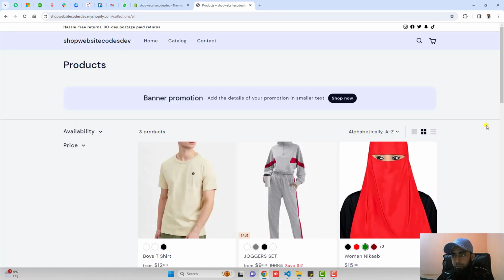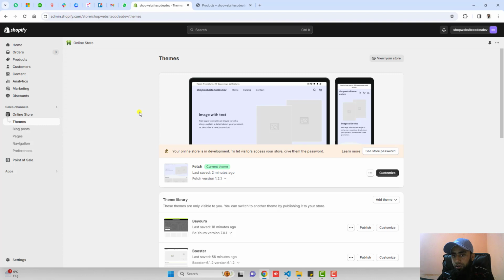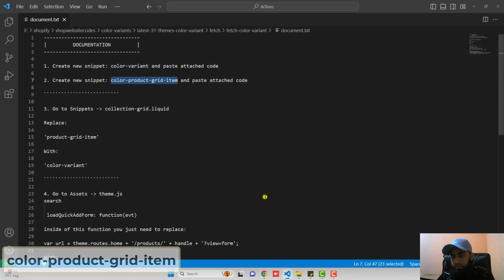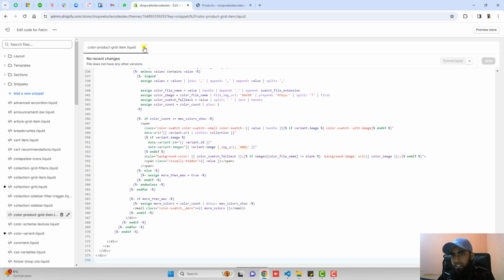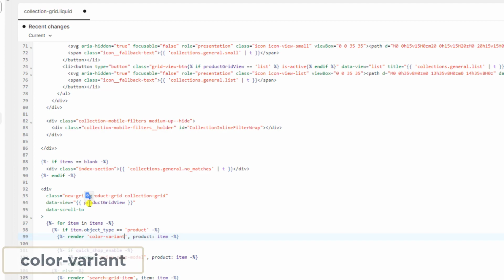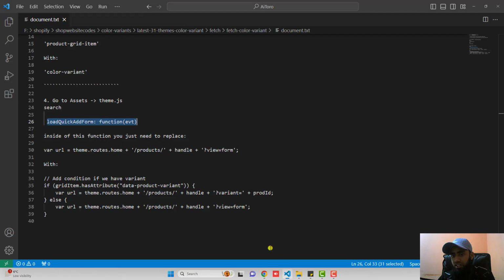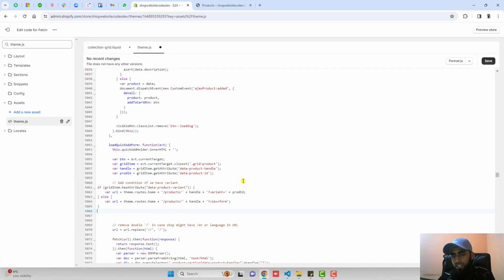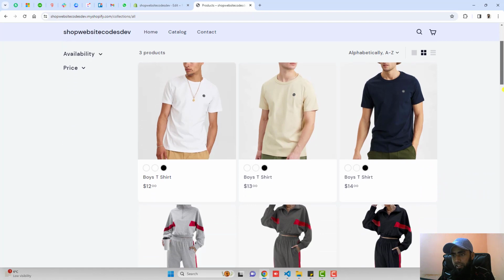How To Show Variants As Separate Products On Shopify [FETCH THEME] 2024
Are you looking to display color variants as separate products on your Shopify store using the Fetch theme? In this tutorial, we'll guide you through the step-by-step process to showcase product variants individually on collection pages. This customization improves product visibility, enhances user experience, and helps boost conversions.

🔹 What You’ll Learn:
✔️ Customizing the Fetch theme for variant display

💬 Have questions? Drop them in the comments below! 🚀 Shopify FetchTheme

👋Skype: mohdramzaan112